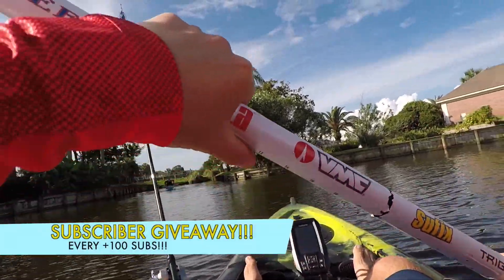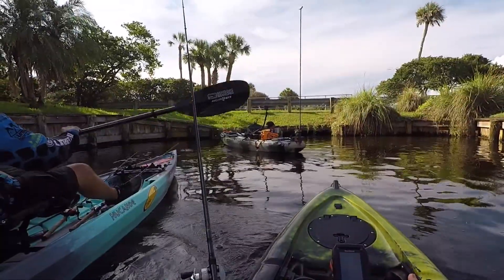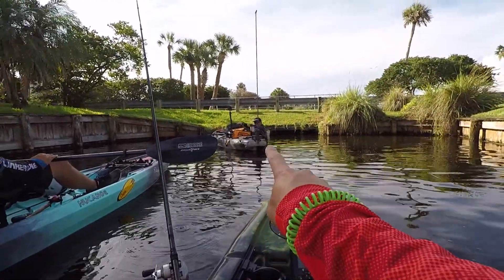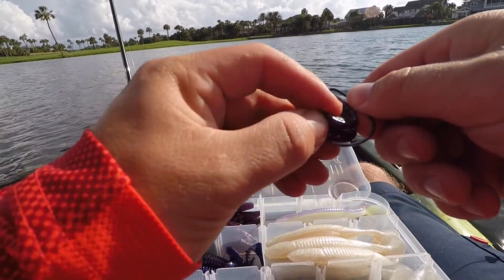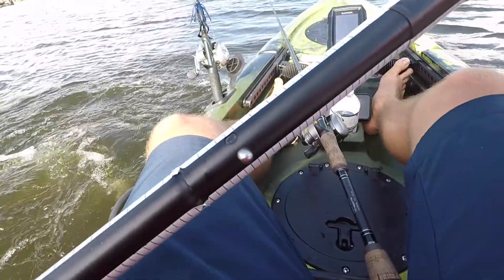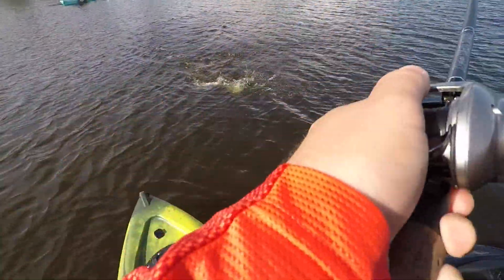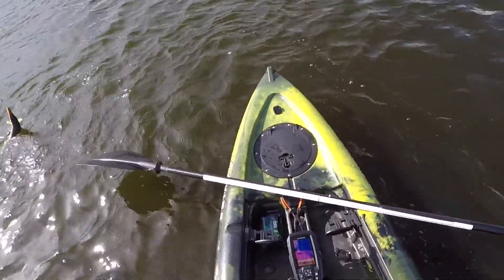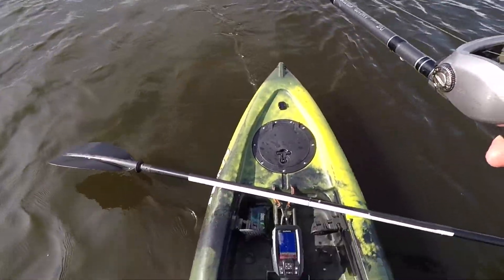Kayak Bass Fishing In Dirty Water!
Went fishing with Apex Bassing and Frank Lopez
who is a FLW Co-Angler for the Gator Division!
We got out in the kayaks and got on “some” fish!

- - - - - MUSIC - - - - -

- - - - - Equipment - - - - -

EDITING → Final Cut Pro 10.4
FILM → iPhone X and GoPro Hero 5